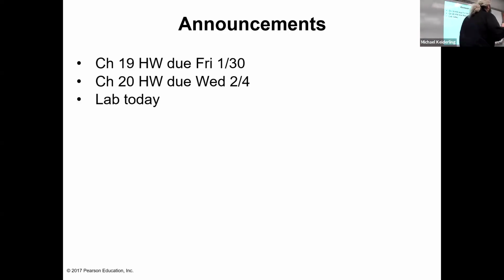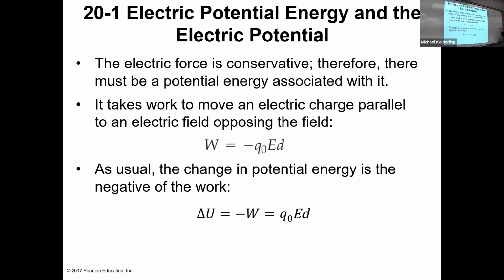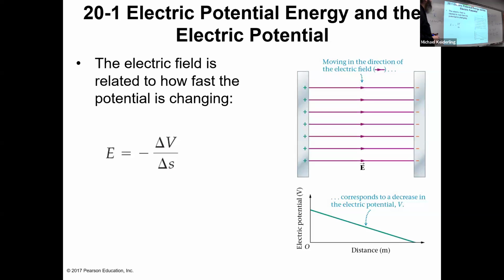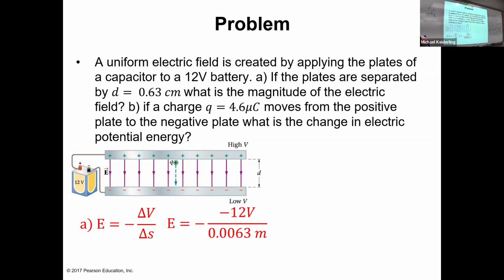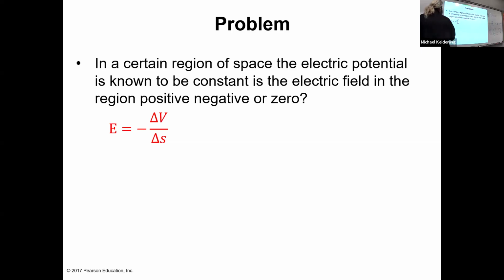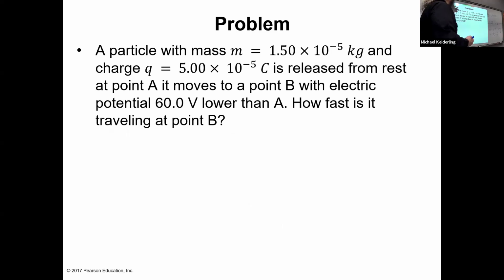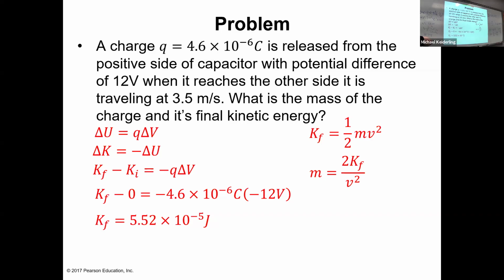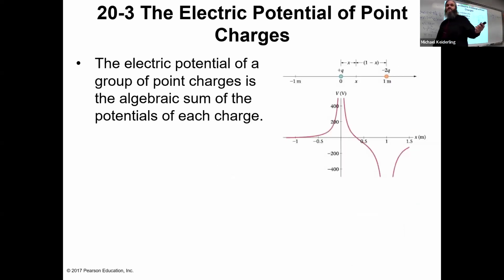PHYS305 Lecture Week 2 Wed 1/21 Ch 20